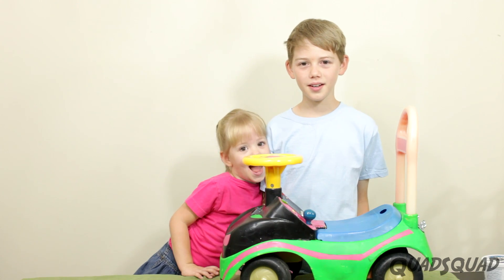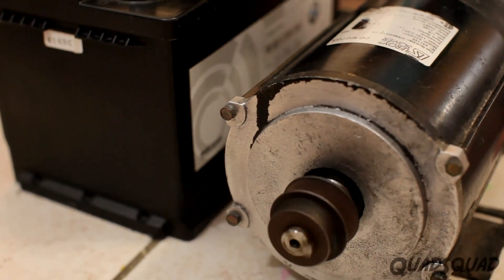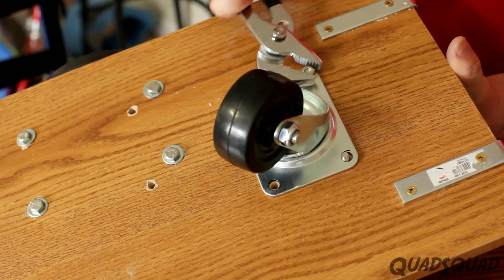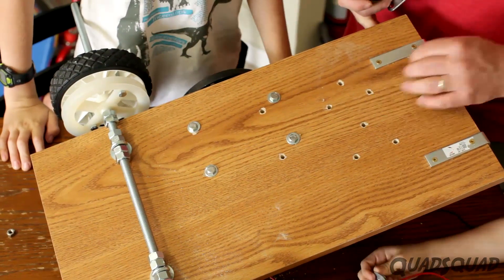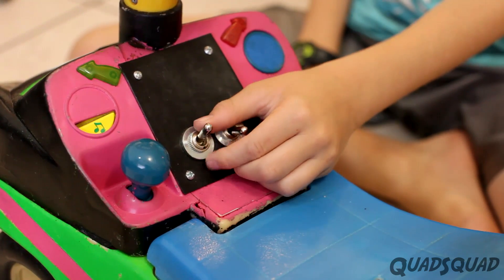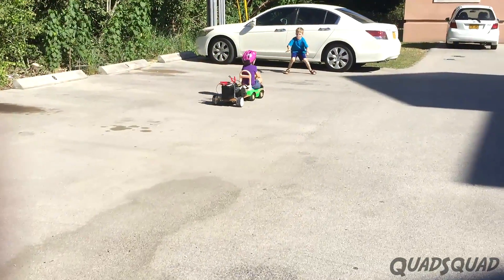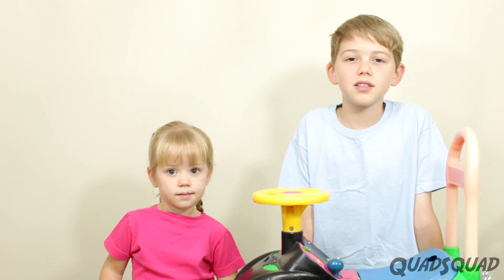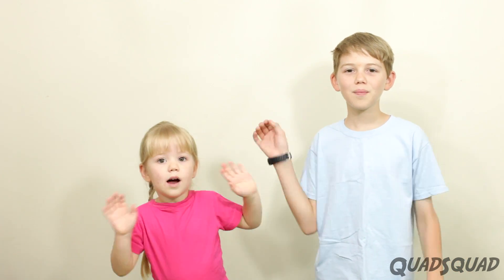Electric Powered Car! - Science Fair Project for Kids with Ethan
This fun and exciting science project shows how to propel a toy car using an electric motor! Make it at home, using car batteries, a car belt, a motor, a toy car, and other materials. Great for the science fair, or DIY home projects.